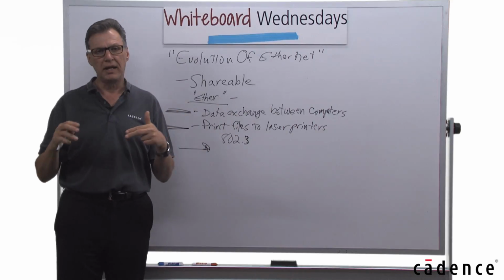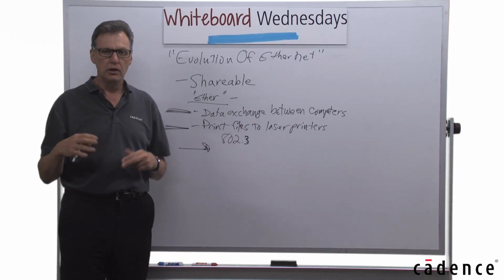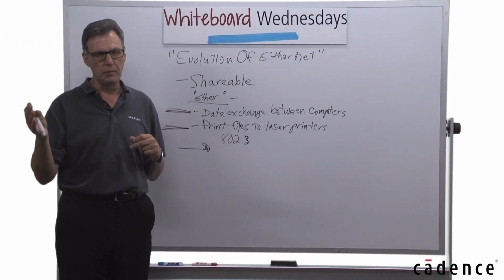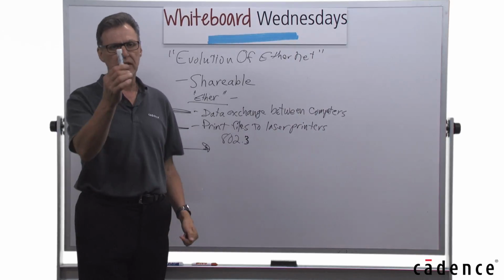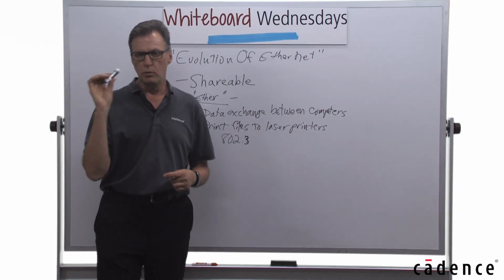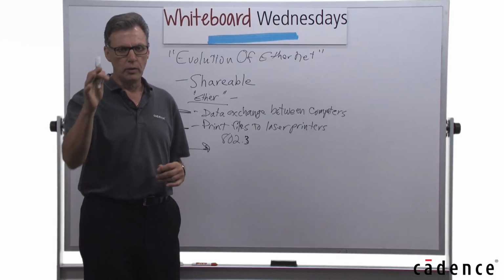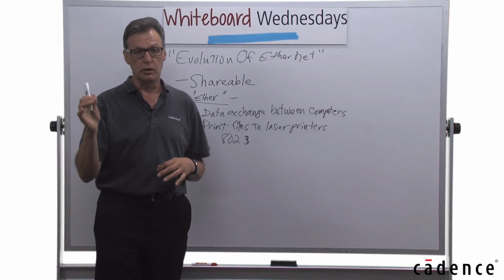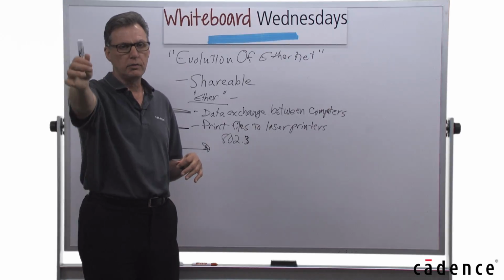Whiteboard Wednesdays - Evolution of Ethernet: The Early Days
In this week's Whiteboard Wednesdays video, the second in a three-part series, Scott Jacobson describes the birth and formative years of Ethernet, including the contributions of co-inventor Bob Metcalfe whose vision for information sharing built on earlier efforts including the Aloha Network and the Xerox Networking System.